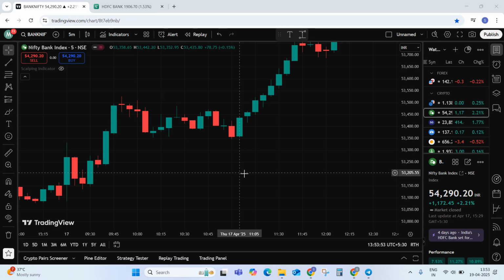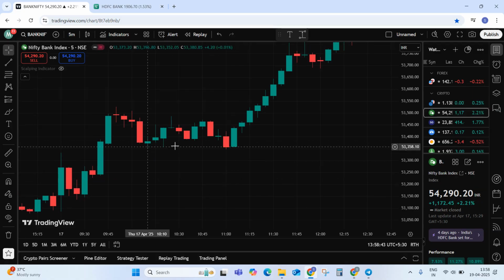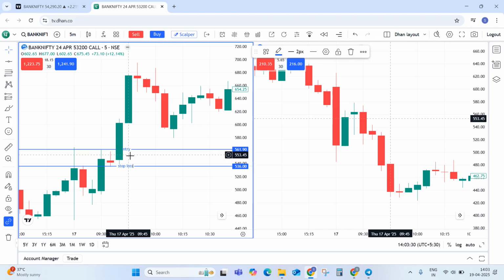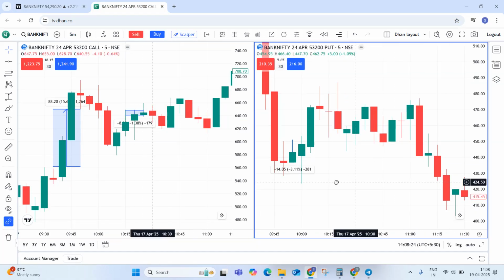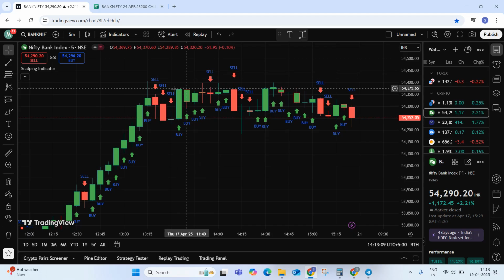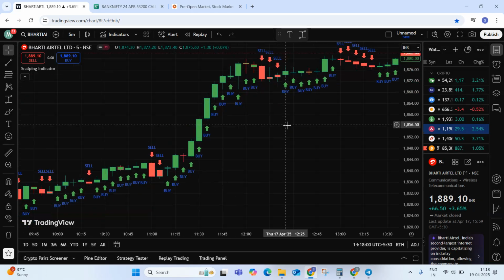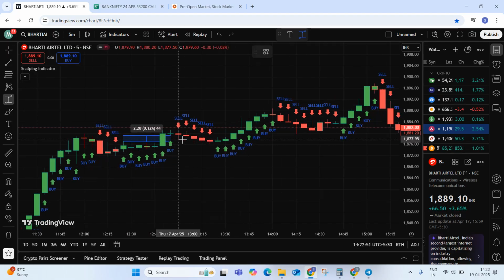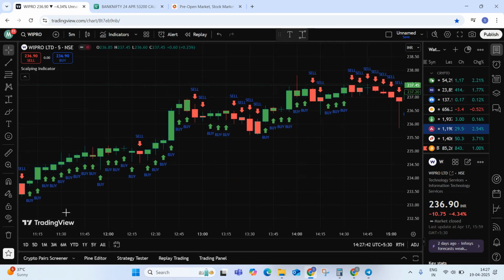Scalping indicator on Bank nifty, Stocks and Bitcoin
Hello Friends,
In this video i have clearly explained about our indicator on how to take trades, how to keep stop loss and how to trail our stop loss and how to book profit.

I clearly explained on how our indicator generates signals on Bank nifty options, Stocks and Bitcoin.